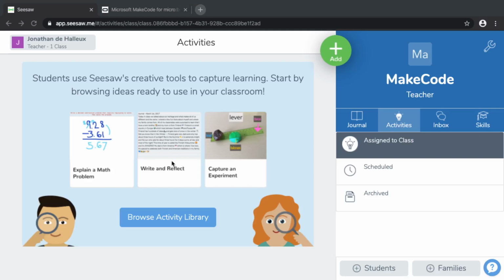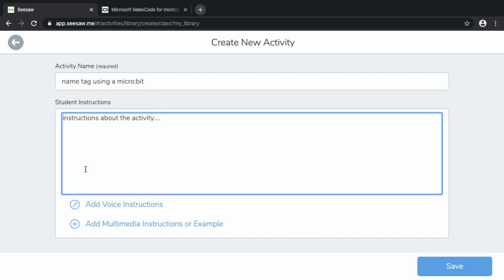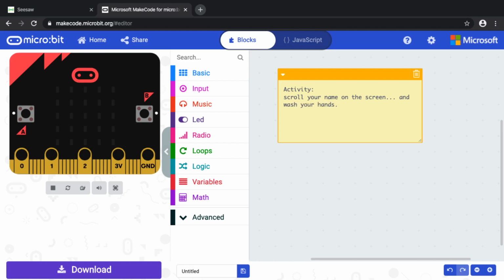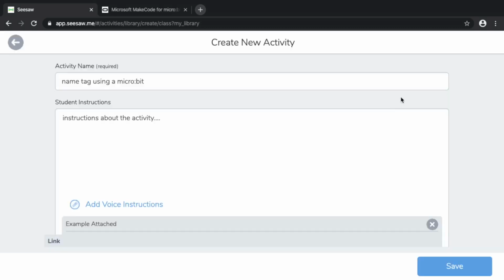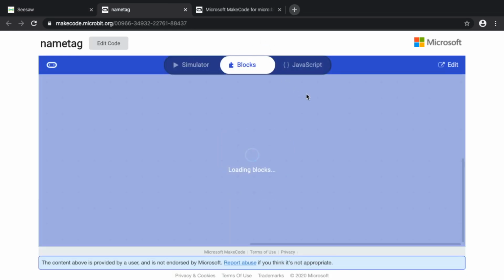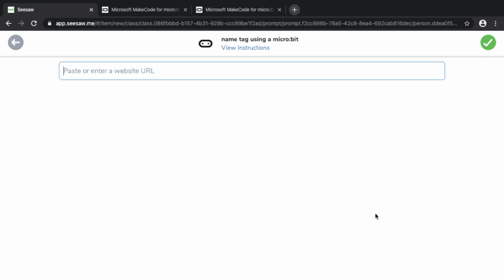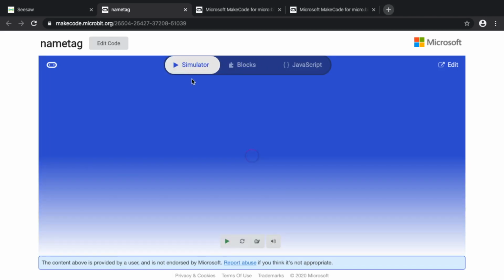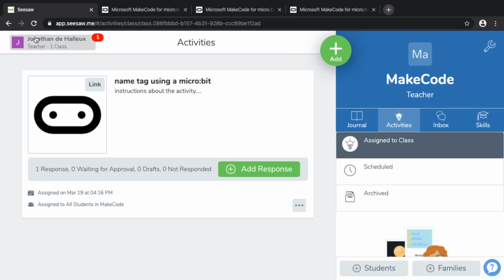MakeCode and SeeSaw Activities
Learn how to setup Seesaw activities using Microsoft MakeCode editors.